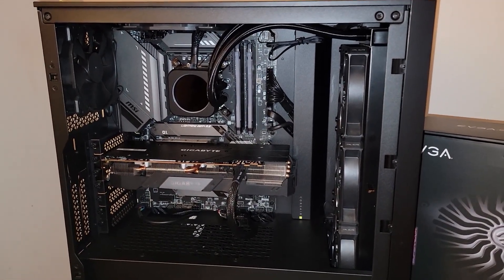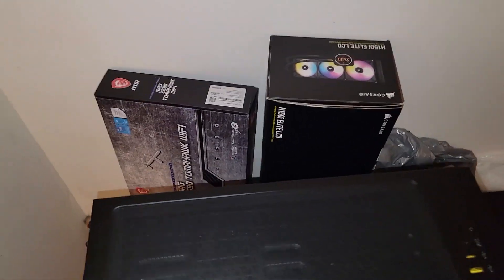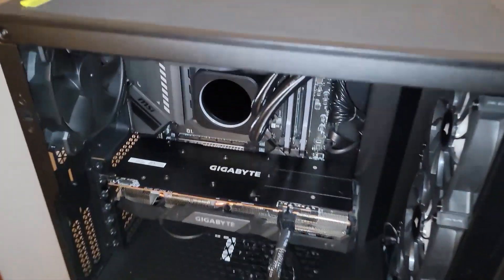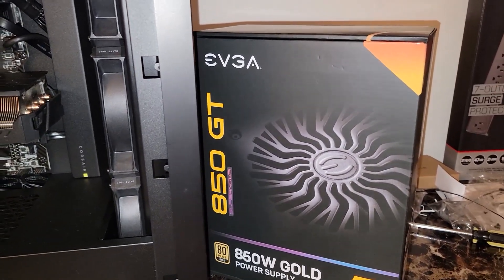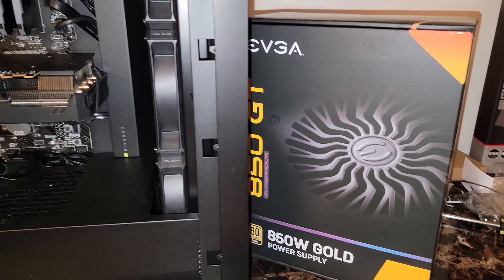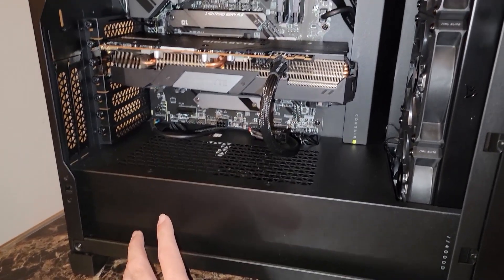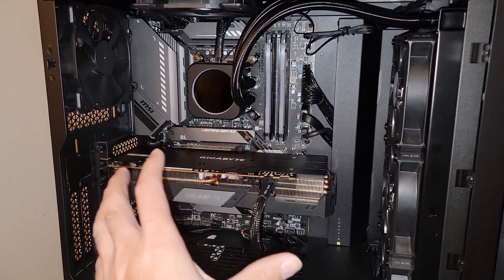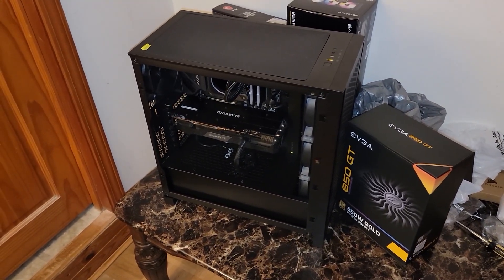Can you run a Motherboard with one 8 pin connector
in short yes, but... and there is a big but, it depends on a number of variables. The only PSU available during this time-sensitive build is not one I like or recommend, so it failed to hold up. However, if it was a Seasonic or EVGA PSU it prob would have been fine. I will see what I can do, take care.

:::Send Me Stuff:::
1403 Dunn Ave Ste # 2161